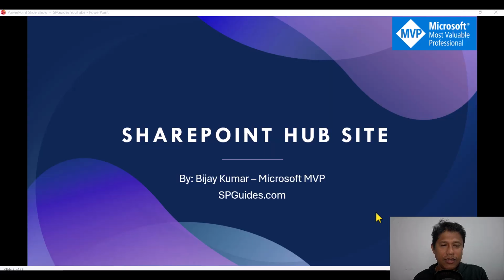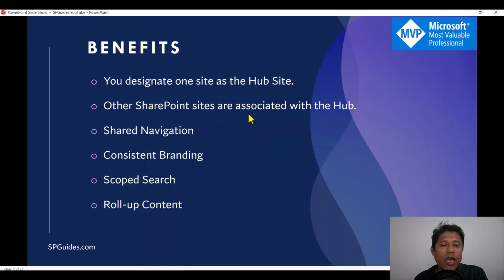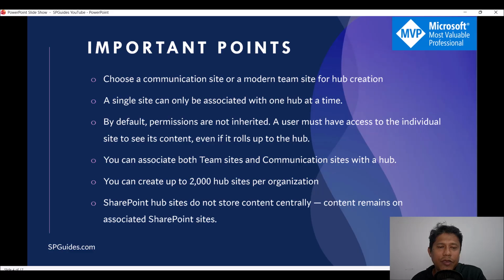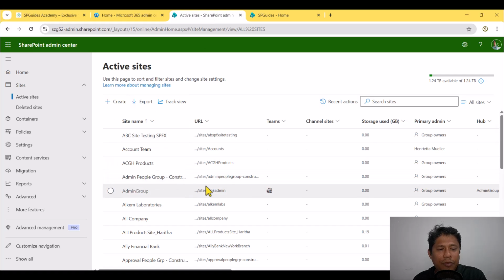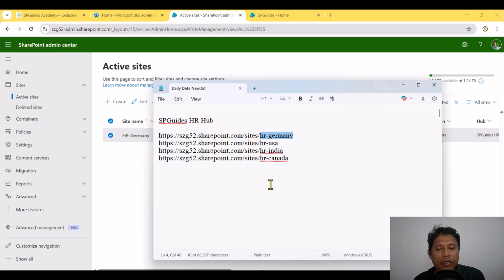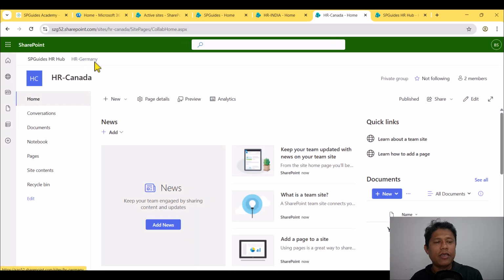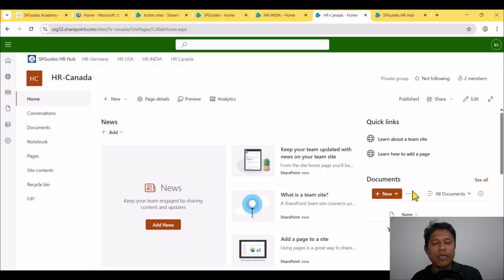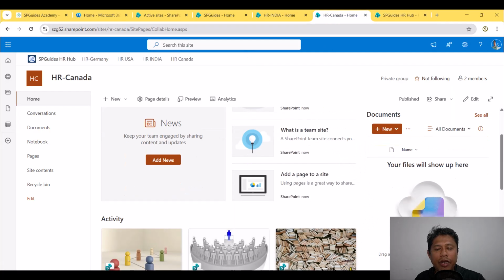​Create SharePoint Hub Site - Architecture, Use Cases & Best Practices (2026 Guide)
In this video, I have explained everything about SharePoint Hub Sites—one of the most powerful features in SharePoint Online for organizing, branding, and scaling modern intranet experiences.

You will learn what SharePoint Hub Sites are, why they are used, and how they help unify multiple SharePoint sites under a single navigation and governance model. This session is ideal for SharePoint administrators, architects, power users, and anyone responsible for intranet design or information architecture.

I have shown everything step by step.
In case you like to read a tutorial on Setting up SharePoint Online hub